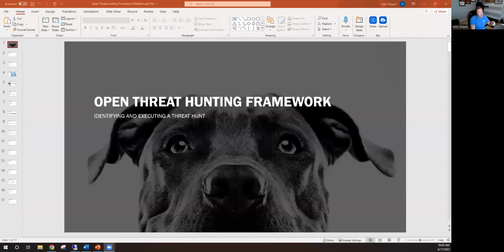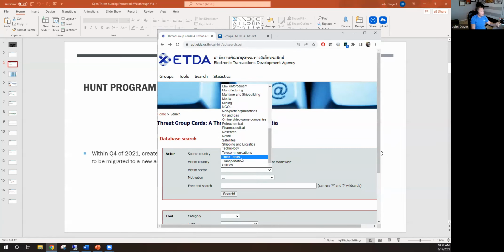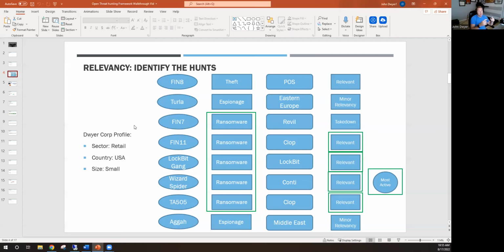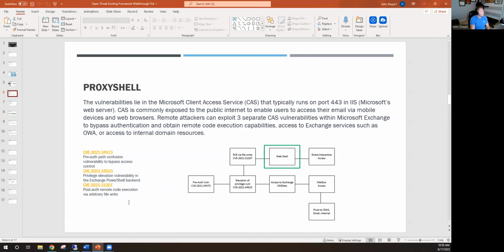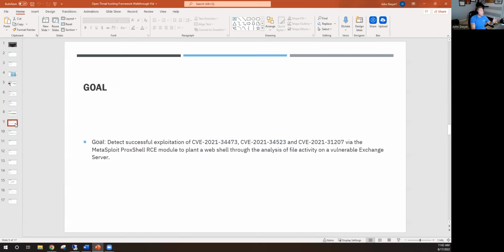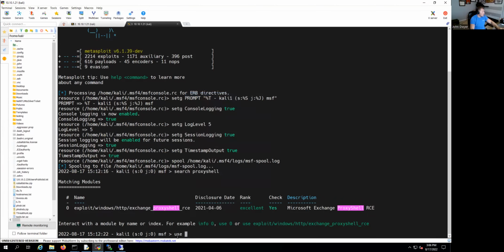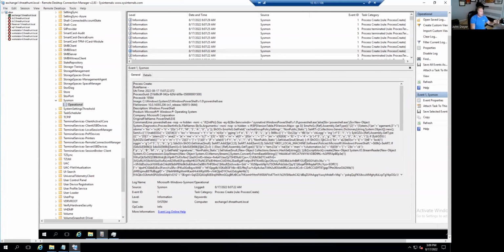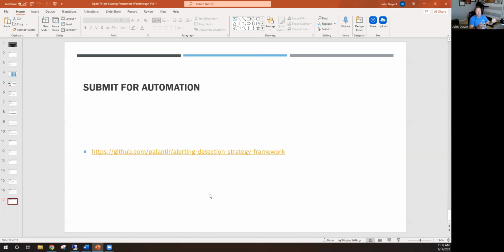What to hunt for and how to hunt for it - using the Open Threat Hunting Framework IRL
Practical application of the Open Threat Hunting Framework trying to show how anyone can answer the following questions:
1. What should I be hunting for?
2. How do I operationalize hunting?